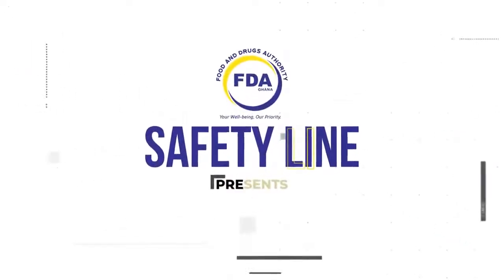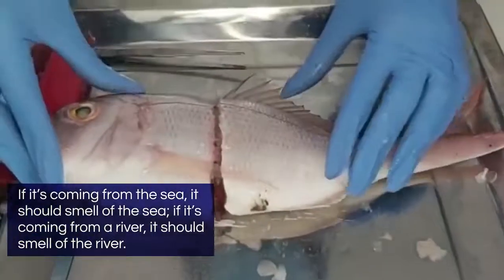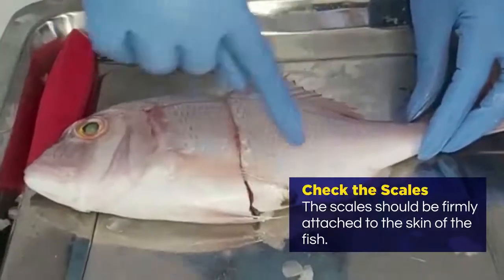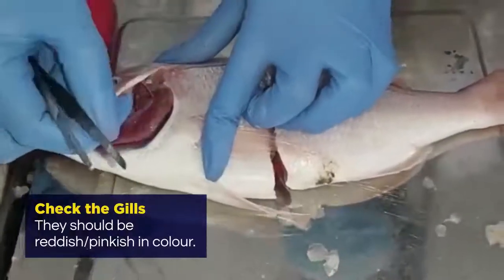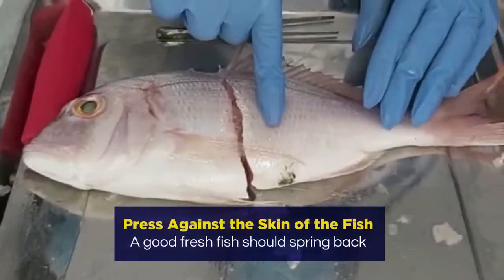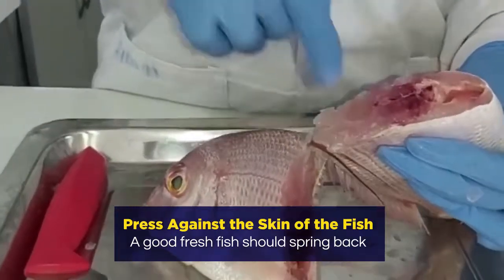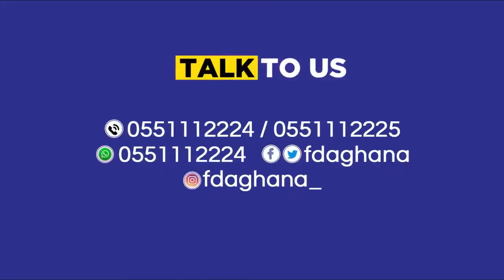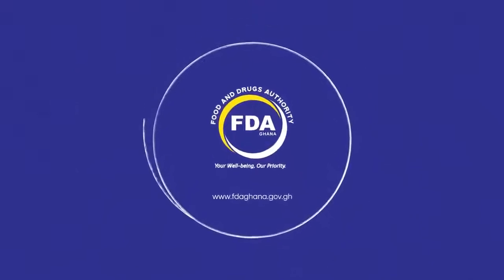FDA Safetyline - How to identify a good fish on the market